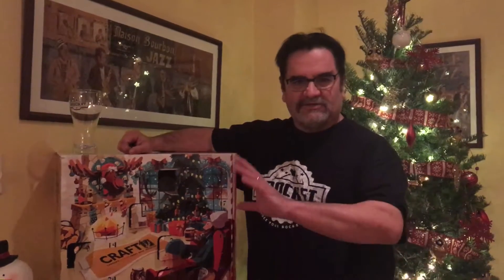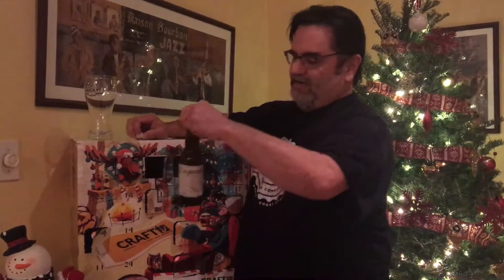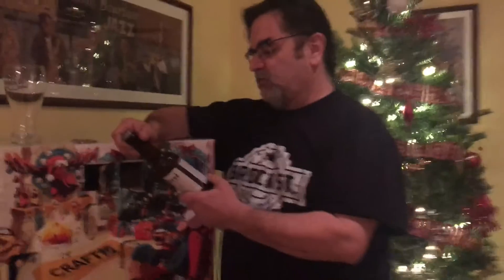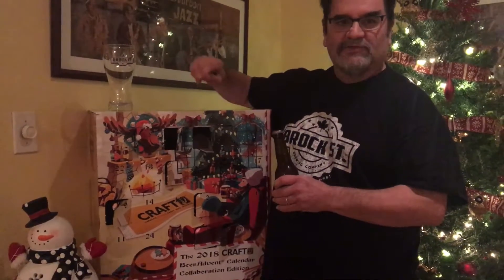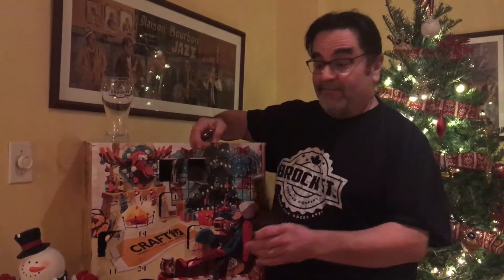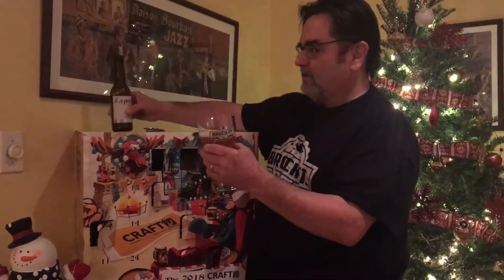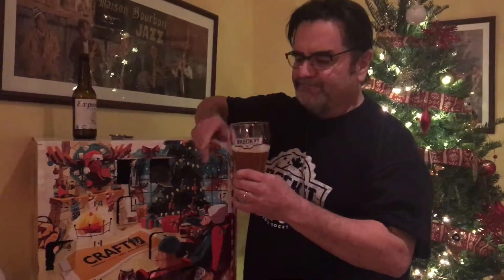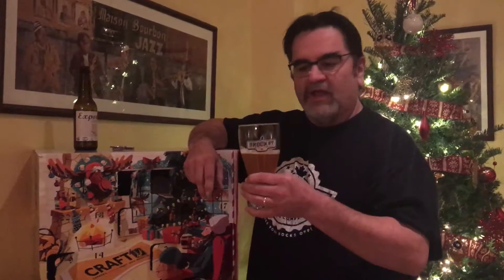Day 10 - Craft Beer Advent